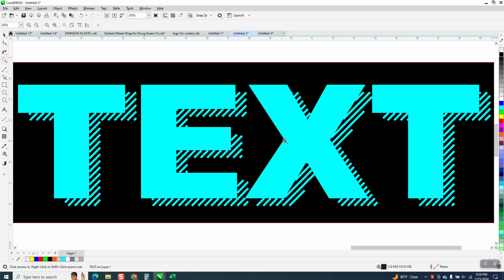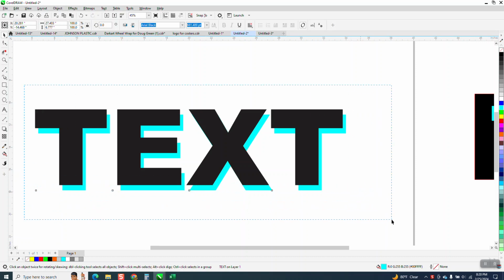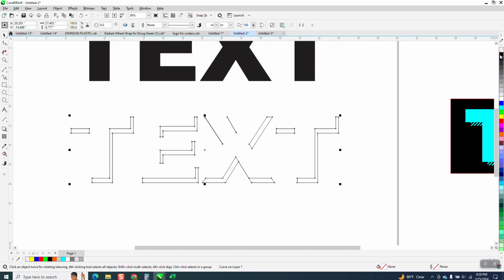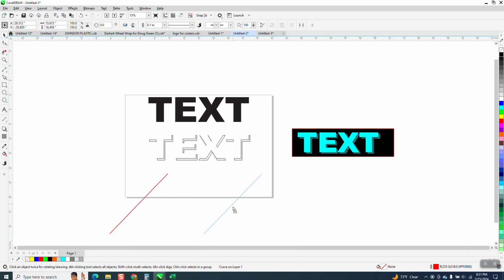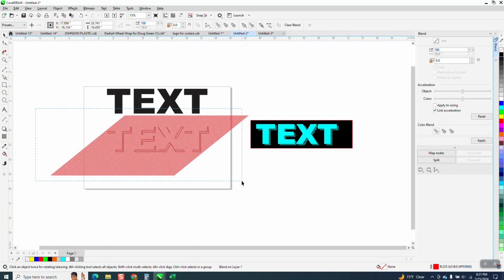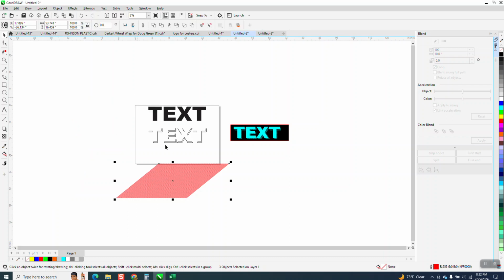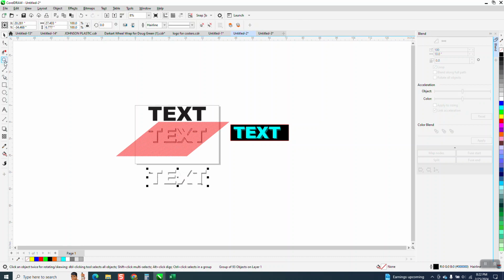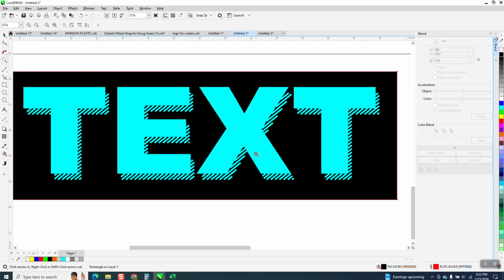CorelDraw Tips & Tricks LINE Text Effect